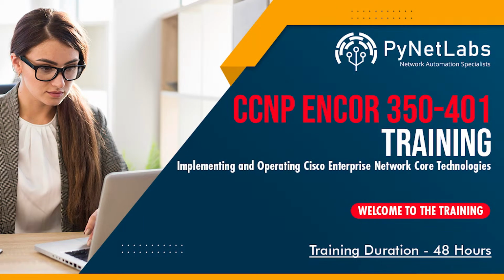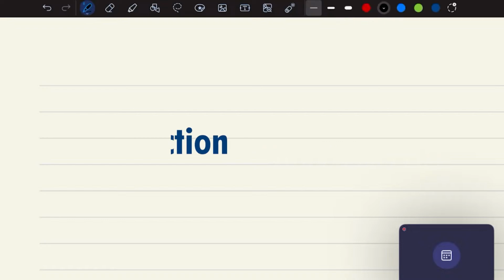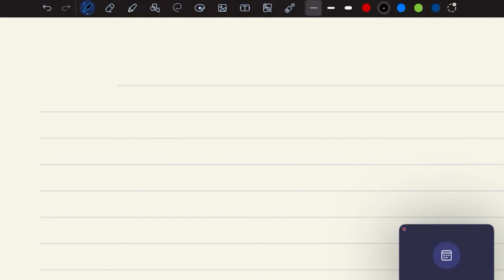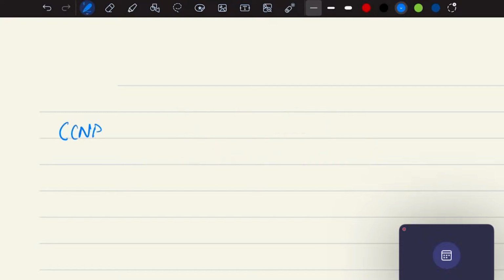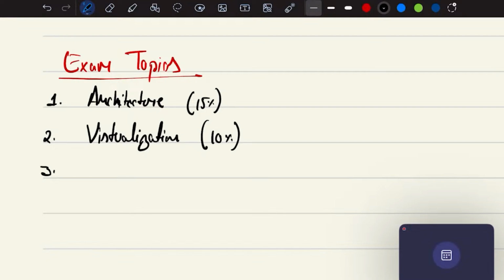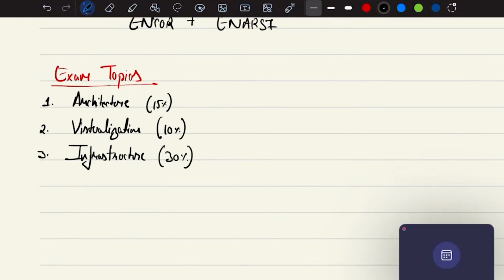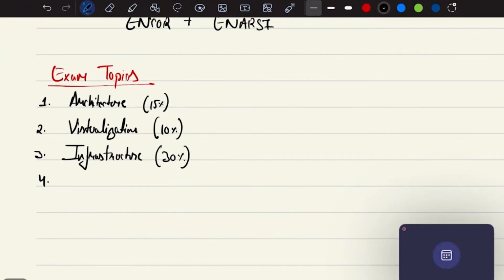All About CCNP ENCOR 350-401Training Program | Introduction to CCNP ENCOR Course Outline.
Cisco recently brought changes to its certificate examination course outline and CCNP ENCOR was one of them that got its course outline changed.

This video brings you every required information regarding the CCNP ENCOR exam, Do check it out. PyNet Labs' CCNP ENCOR batch starts on 16th October at 8:30 PM IST.

Be part of our daily LIVE series at 10 PM IST over our LinkedIn, Instagram, Telegram, Facebook, and YouTube channels.

Make sure you watch CCNA training videos in Hindi and practise them yourself to have profound knowledge of CCNA. We hope this playlist will help you learn CCNA by overcoming the language barrier. Also, it's completely free so anyone could have access to networking learning.

 🆘 Helpline Connect:-